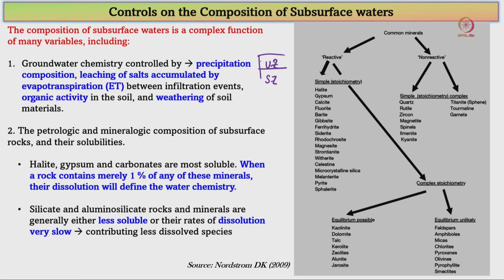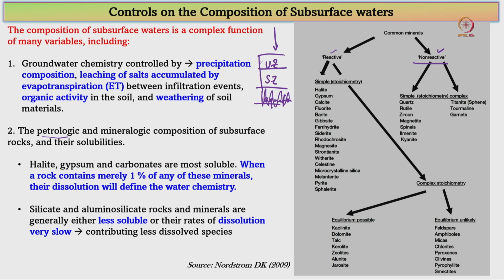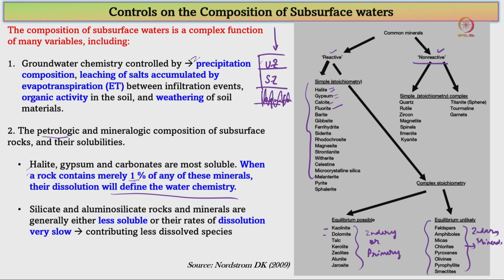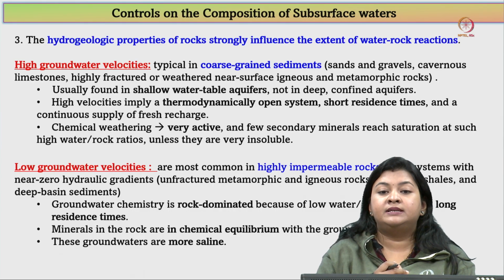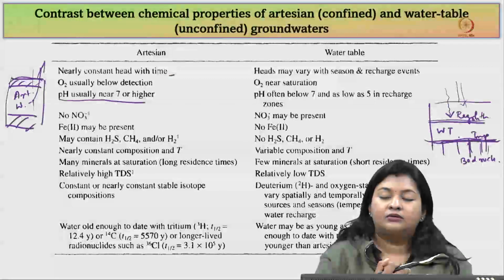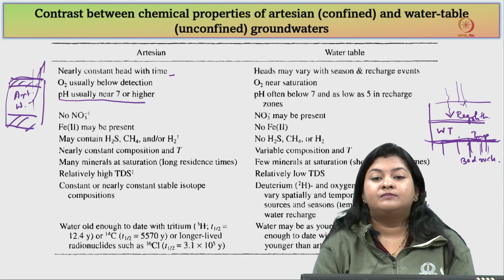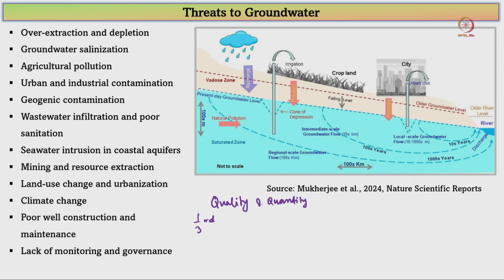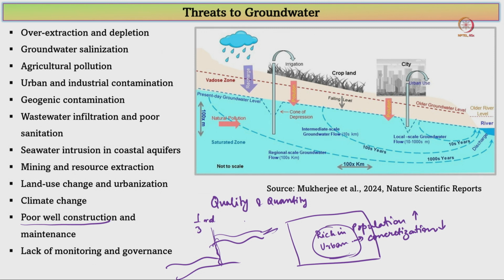Lec 55 Groundwater Chemistry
Water–rock interaction, salinization